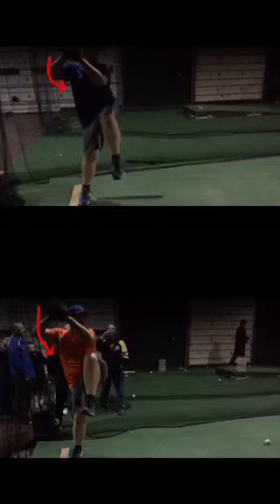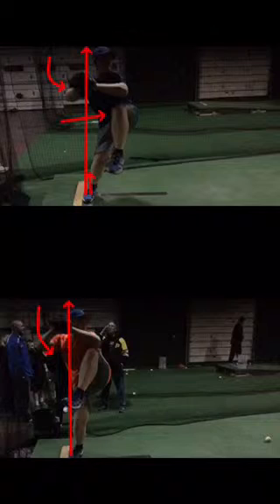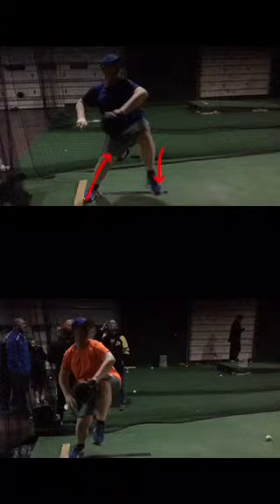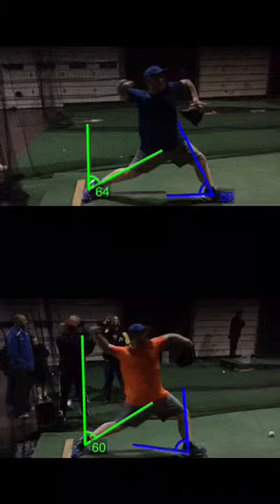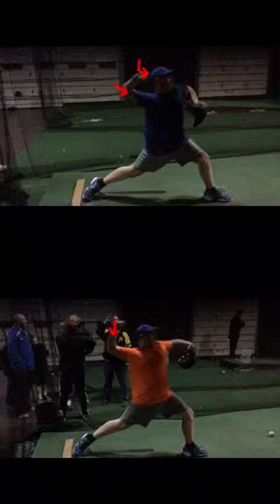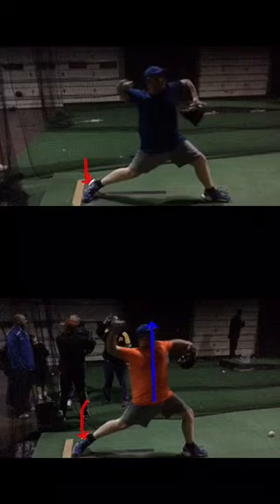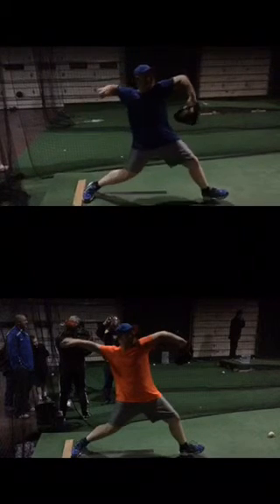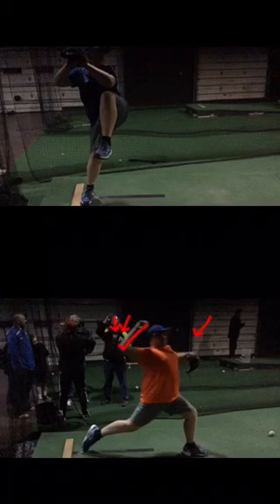early momentum and knee flex